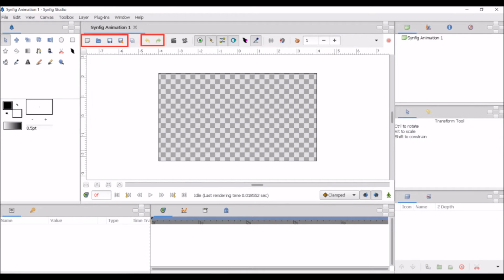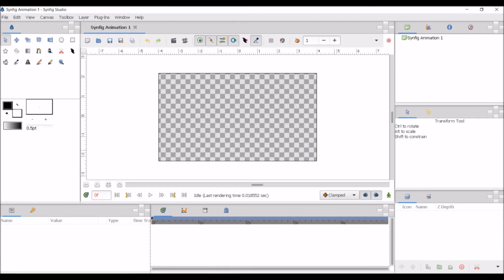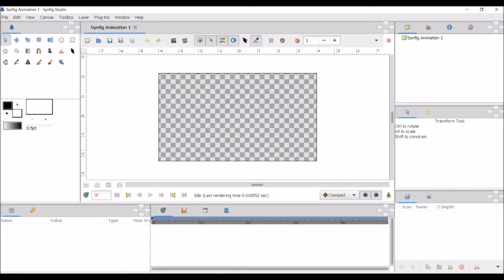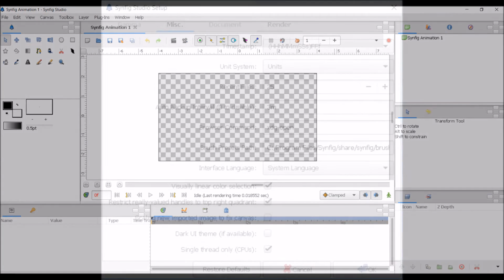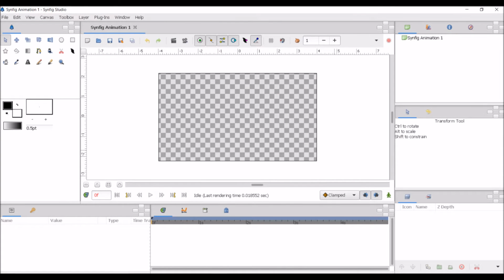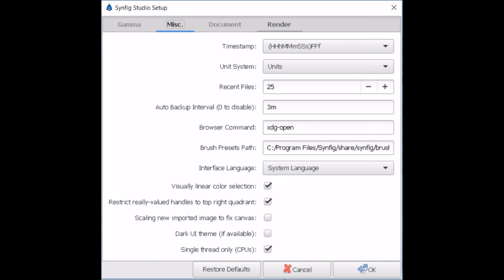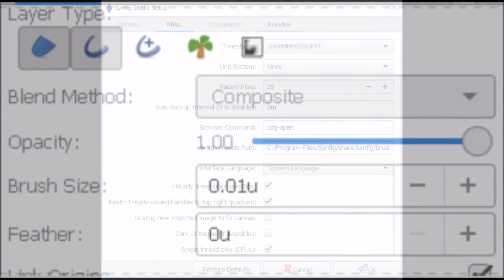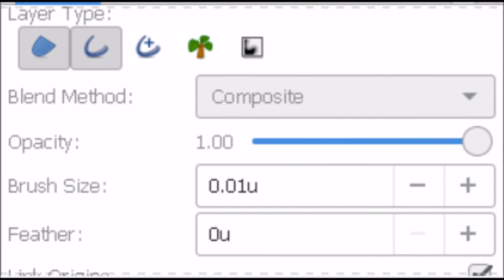Synfig Tutorial: Start Up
A brief tutorial going through the necessary tools within synfig to start creating images or animations.